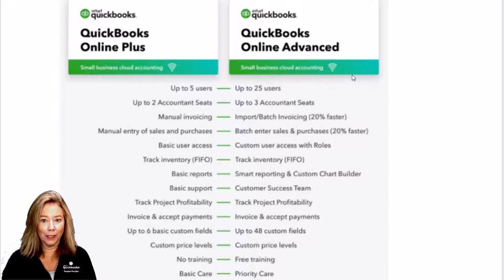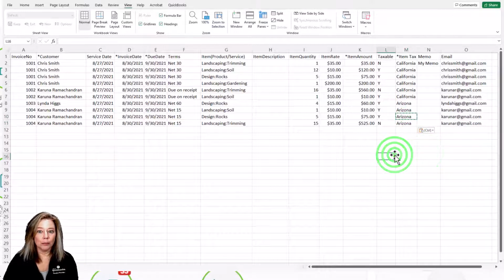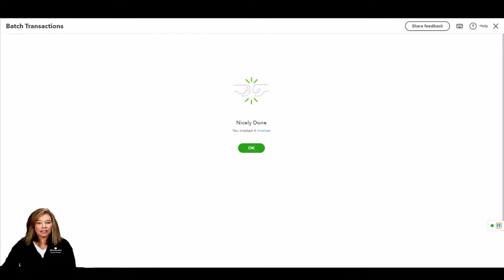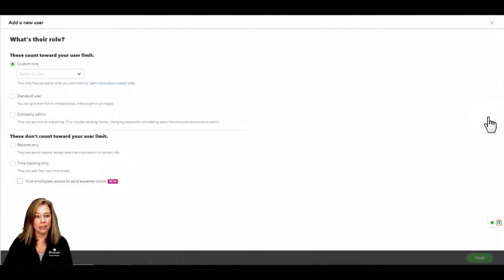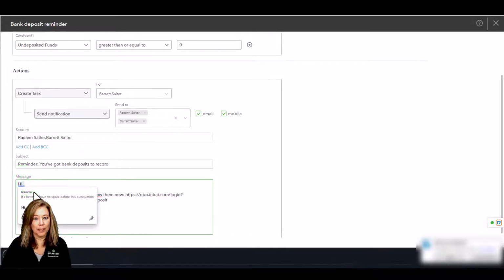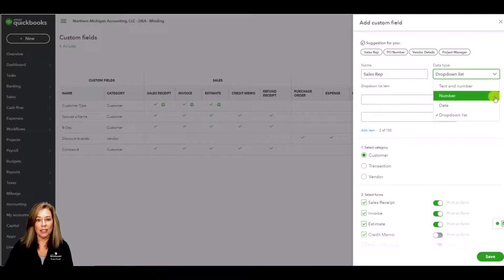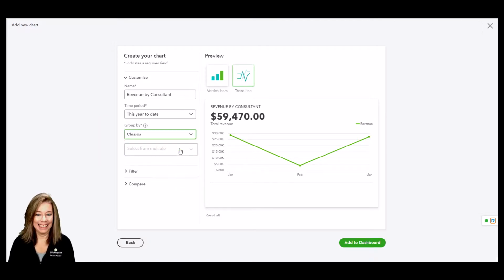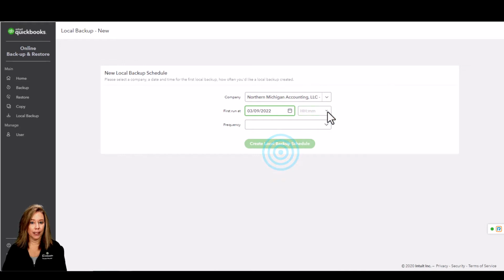QuickBooks Online Advanced Full Demo & Step-by-Step Guide | Why Buy QuickBooks Online Advanced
The New 2022 QuickBooks Online Advanced Demo is a demonstration as well as a how-to video that takes you through the features of the 2022 version of Quickbooks Online Advanced. As Quickbooks Online becomes more and more popular, many questions will arise. Minding My Books plans to answer as many questions as we can. This demo is a big step in helping you get answers to your QuickBooks questions.

Here is a table of contents to help you navigate the hour-long demo:
00:00:00 Intro to QBO Advanced
00:03:59 Import Invoices
00:15:07 Import Batch Tracking
00:25:24 User Permissions
00:33:51 Workflows
00:42:45 Custom Fields
00:51:27 Performance Center
00:57:20 Priority Circle
01:00:00 Online Back-Up & Restore
01:05:39 Pricing and Purchase Info

This demonstration will include the following topics for QuickBooks Online Advanced:
- Compare the differences in the QuickBooks Online Plus vs. Advanced
- How to import invoices
- How to use batch transactions
- How to set up custom user permissions
- Using the Performance Center
- How to Create Custom Fields
- What comes with Priority Support
- How to manage workflows
- How to use the backup and restore function

This video is a must-watch for HVAC companies, retailers, and any business requiring accurate inventory tracking. Discover how to leverage these tools for enhanced visibility and control, keeping you ahead in inventory management!

Minding My Books: Providing Honest QuickBooks Guidance from Trusted Experts

Minding My Books offers top-tier QuickBooks solution services.
2. QuickBooks Data Migration Services
4. QuickBooks Setup and Integration Service

Are you a Canadian business using QuickBooks? Need expert support?